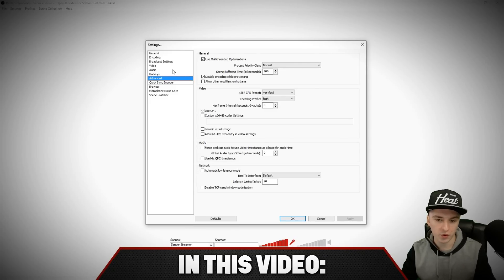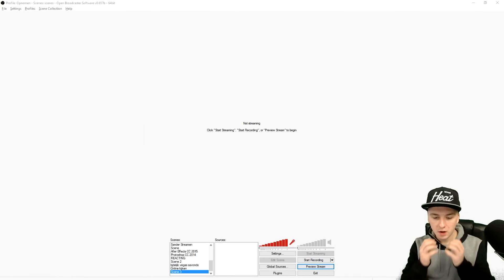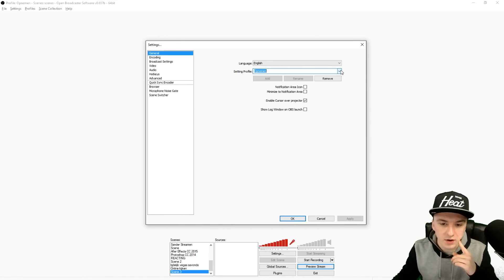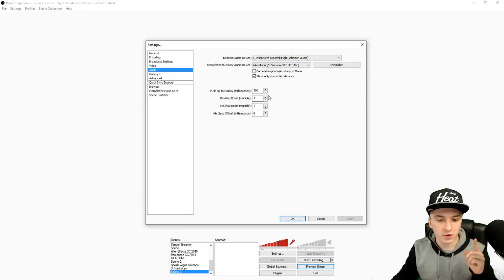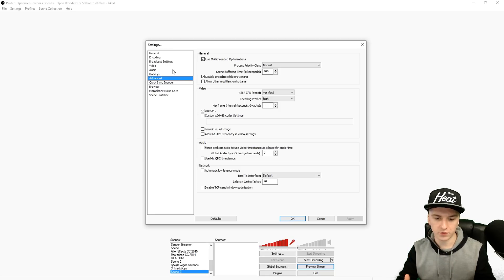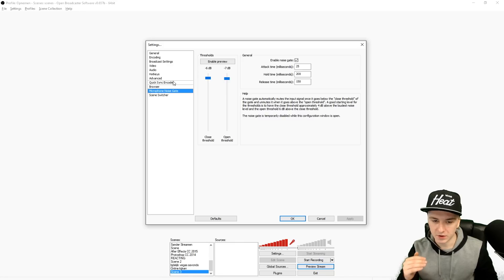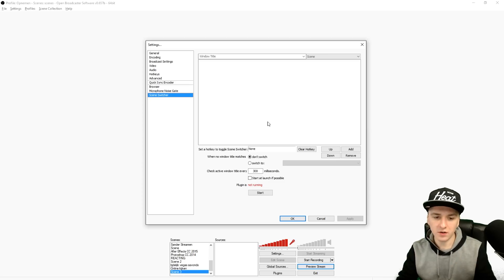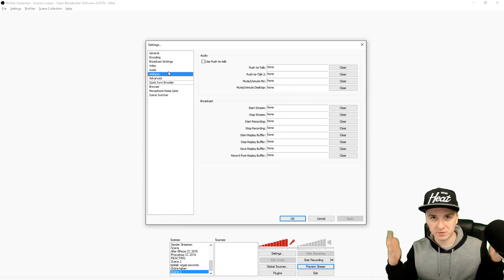How To Setup Open Broadcaster Software On Windows 10 - Tutorial #30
- - In today's tutorial I'll be showing you how to setup Open Broadcaster Software for Windows 10. I receive a lot of comments and questions about how to do certain things. More tutorials are on its way!

~ JustAlexHalford